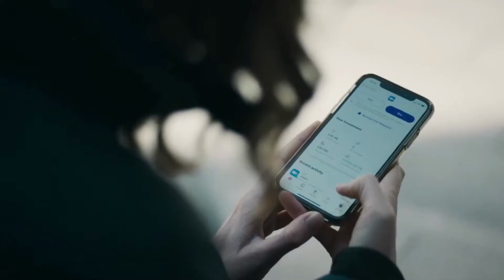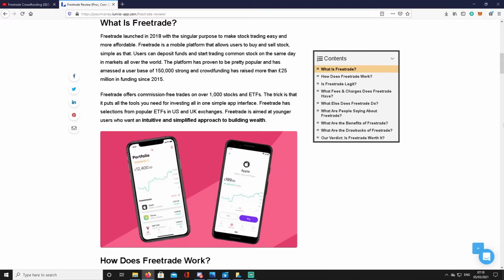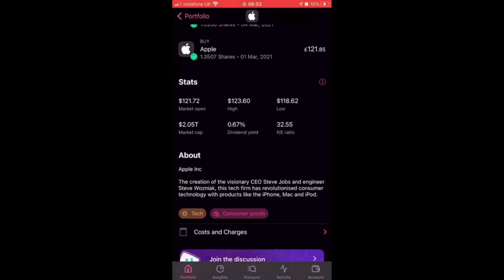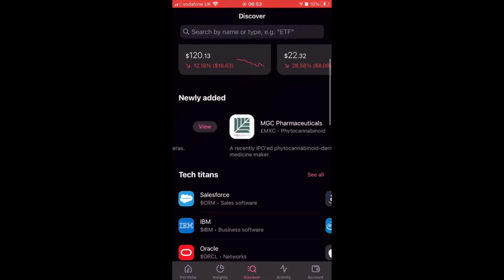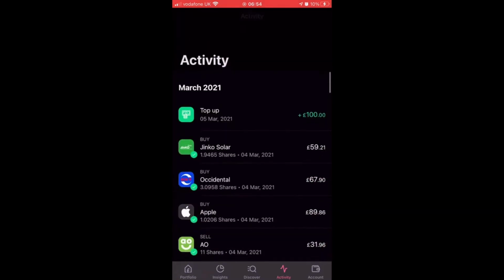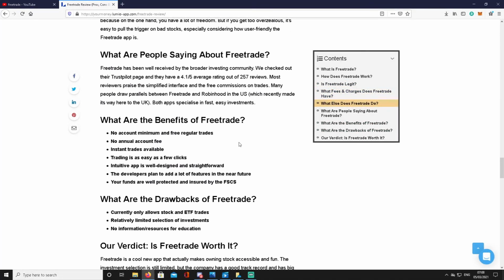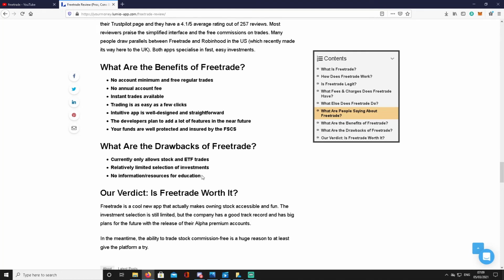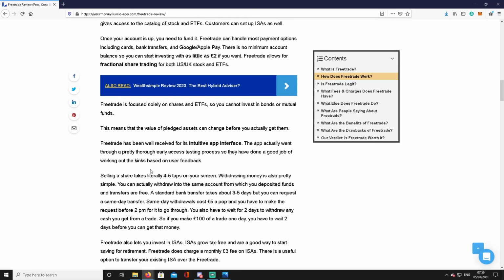FREETRADE APP REVIEW - Best UK Online Trading Platform?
FreeTrade App Review, share my opinion of the online trading platform so far, which has been positve guys. If your new to trading, highly suggest Freetrade for beginer investors

Click The link below 4 a free share when signing up for Freetrade but make sure to click before setting up account as i messed this step up and missed out on free share: